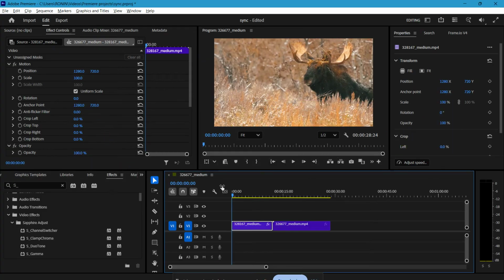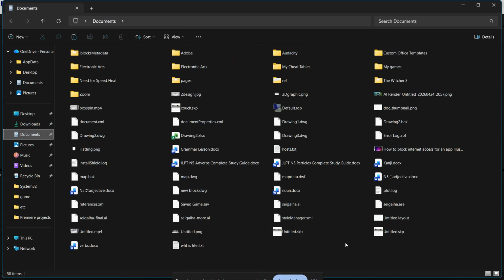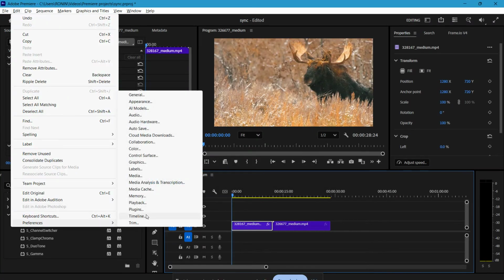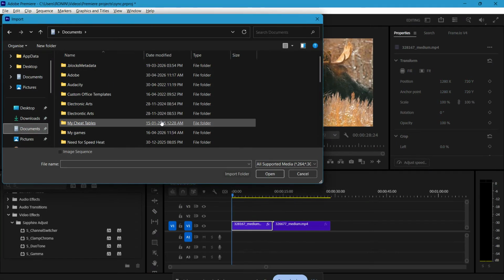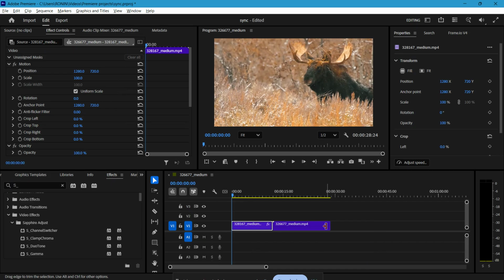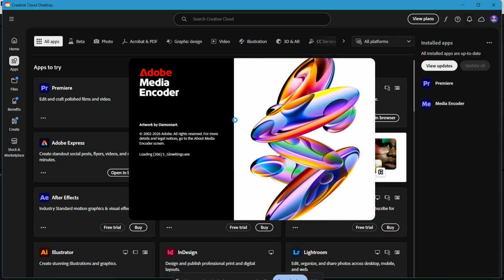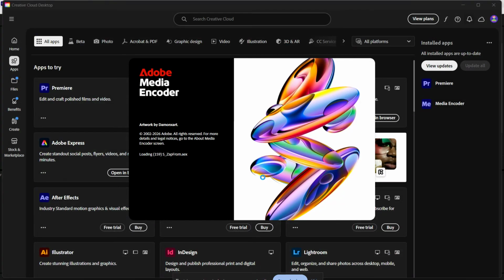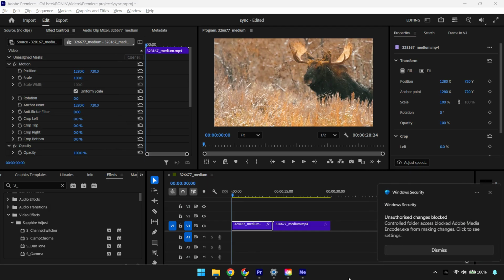How To Fix Premiere Pro File Import Failure [Easy Troubleshooting Guide]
Learn how to fix Premiere Pro file import failure with simple troubleshooting steps like renaming files, clearing media cache, changing file extensions, transcoding with Media Encoder, updating drivers, and restarting your system.
This quick guide helps solve common import errors so you can get back to editing faster.

🕚Timestamps:
0:00 Intro
0:17 Move Or Rename The File
0:50 Clear Media Cache
1:26 Change The File Extension
1:54 Transcode With Adobe Media Encoder
2:31 Update Graphics Drivers
2:55 Restart Premiere Pro Or Your Computer
3:15 Recap

✍️What You'll Learn In This Video:
• How To Fix Premiere Pro File Import Failure
• How To Rename Files For Better Compatibility
• How To Convert Unsupported Files With Adobe Media Encoder
• How To Update Graphics Drivers For Premiere Pro
• How To Troubleshoot Generic Import Errors
• How To Restart Premiere Pro For A Clean Import Test

💡Pro Tips:
• Keep media files in short, simple folder paths
• Avoid special characters and symbols in filenames
• Clear cache regularly if Premiere starts acting unstable
• Use ProRes or H.264 when transcoding for smoother editing
• Restart Premiere after major changes for best results